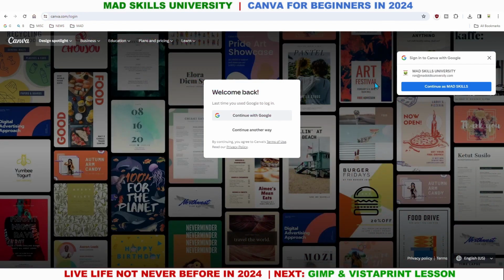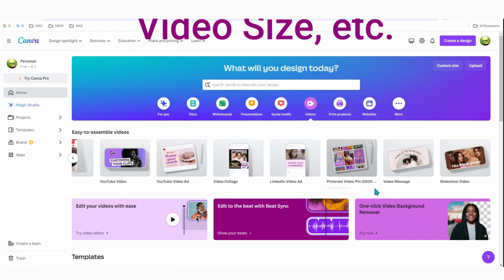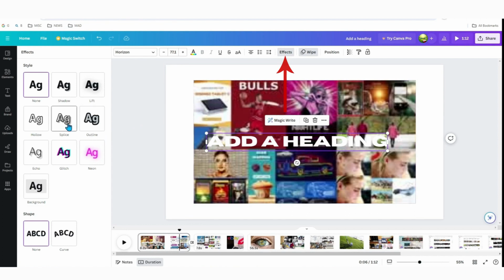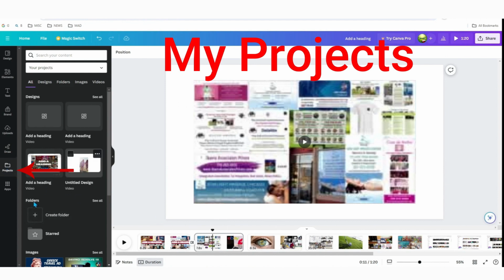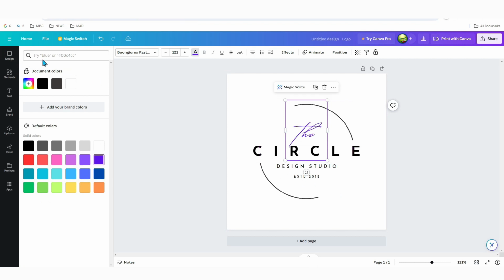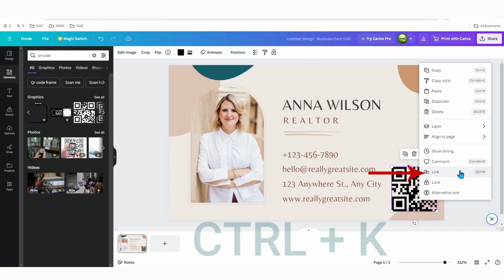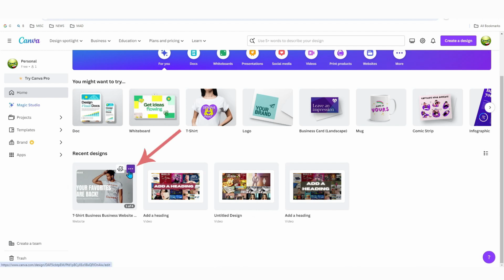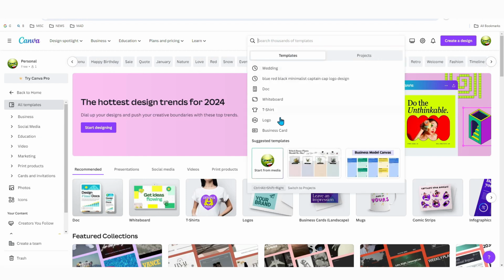Best Canva Tutorial for Beginners | Canva Design Tipp & Tricks!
Best Canva Tutorial for Beginners in 2024.  Video Editing, Tips and Tricks!

Canvas Tutorial Chapters (Free version only)

0:00 - Intro
0:05 - Basics
0:14 -  Canva Pricing
00:19 – Canva Menus
00:36 – Canva Main Menu Buttons and More
1:43 – Canva Video
2:05 – Canva Video Editing – Cuts, Transitions, animations, effects, elements, multi-clips. Sharing,
Downloading and much more
7:28 – Canva Logos
8:33 – Canva Business Cards
9:10 – Canva QR Code insertions
10:57 – Canva Flyers and Posters
11:30 – Canva Print Products, logos on mugs, t-shirts and printing real products for sell or giveaway
12:55 – Canva Templates

Please put any comments, suggestion or thoughts below.

I hope this helps somene.

Have a great and creative day!
- Ron